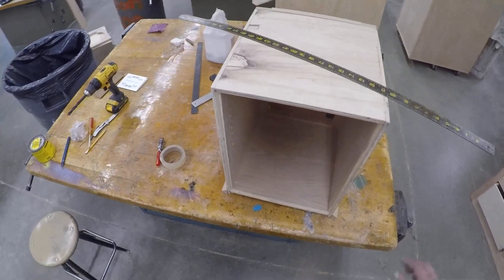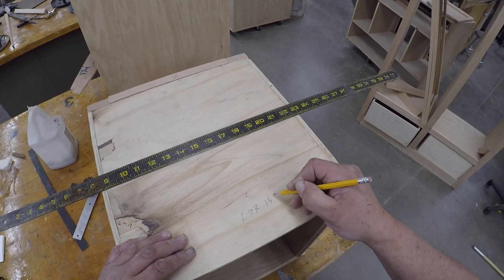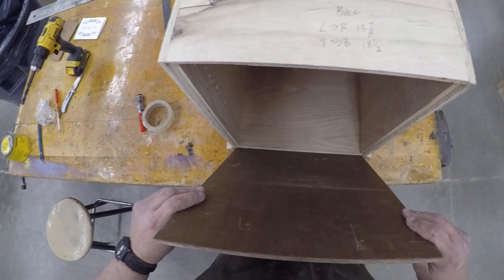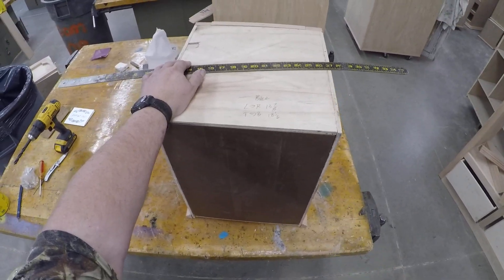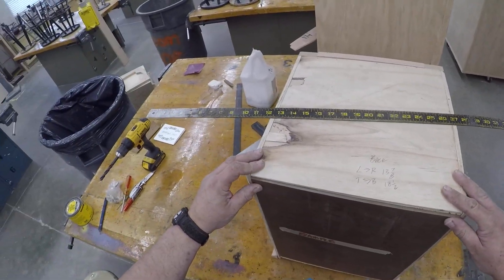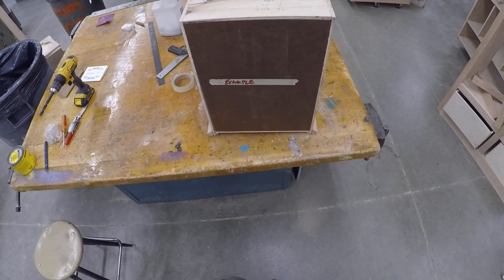Cabinet Backs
This video will show you how to measure, subtract 1/16", and cut the cabinet back on the Table saw.  You will also see how to fit the back into your cabinet.  If it does not fit you will need sand the back on the disc sander.